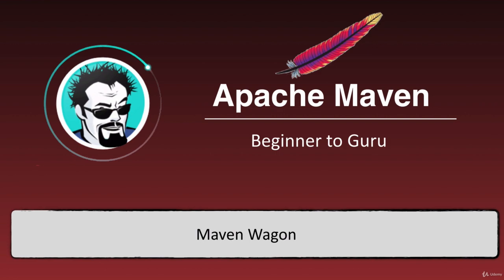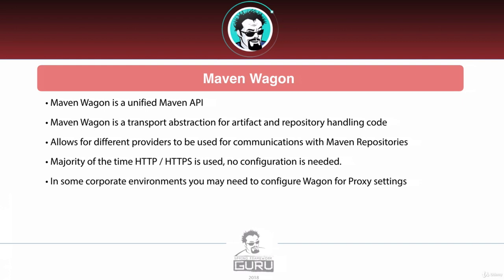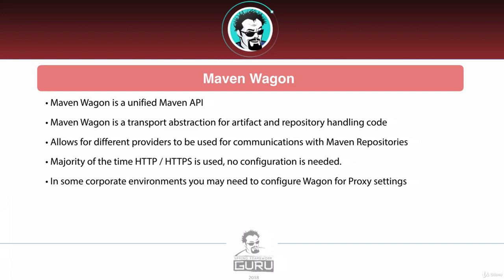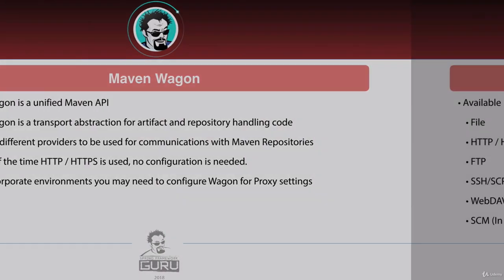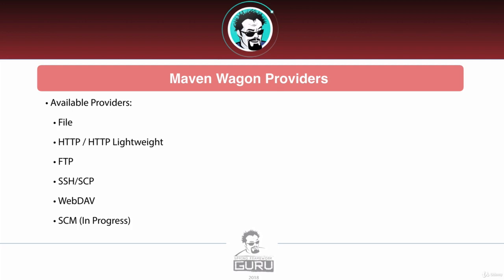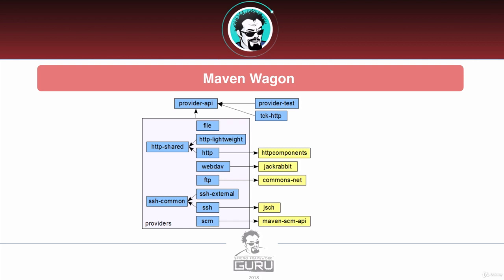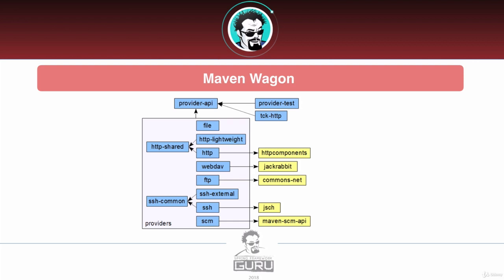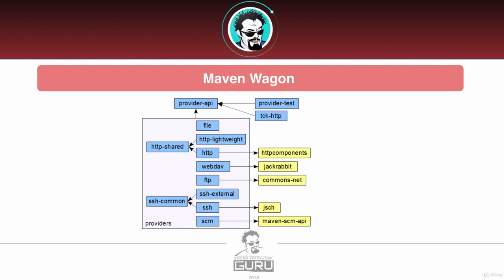5.4 Maven Wagon